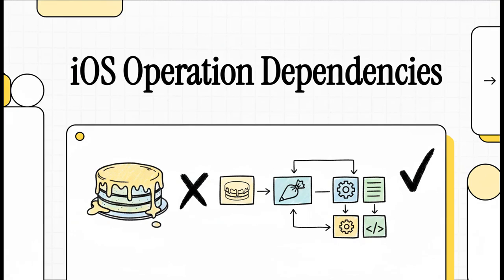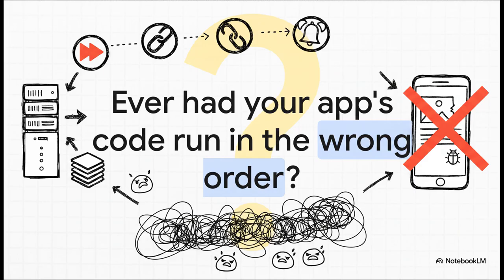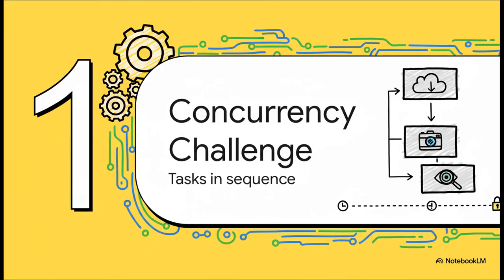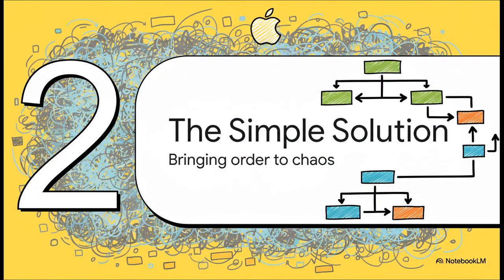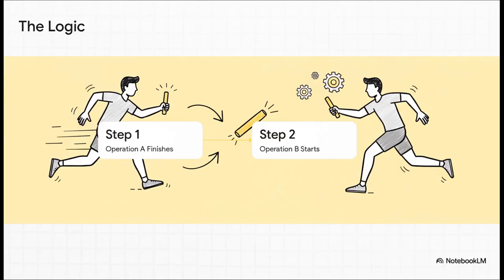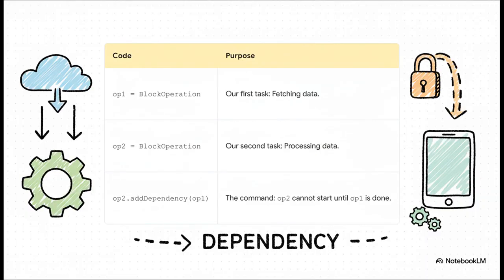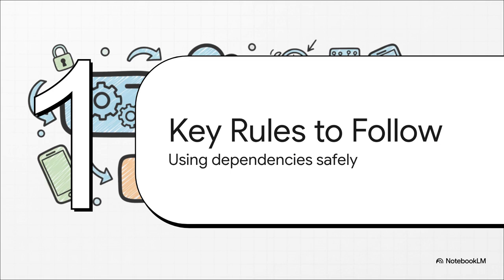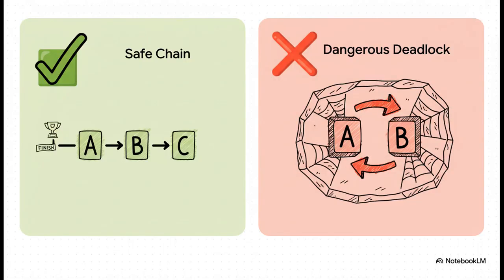Controlling Execution Order in iOS with Operation Dependencies | English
You can't frost a cake before it's baked, and your app shouldn't display data before it has downloaded. This lesson explains Operation dependencies: one line, addDependency, says B can't start until A is fully finished, replacing nested callbacks and state-tracking variables. It shows chaining A, then B, then C, and the rules for using dependencies without deadlocks or surprises.

In this video:
• Why concurrent work needs ordering
• addDependency in one line
• Chaining download, process and display
• Avoiding nested callbacks and flags
• Rules for safe dependency chains

Chapters:
0:00 Frosting before baking
0:32 Displaying data too early
1:04 Work that must wait
1:37 Operation dependencies
2:09 B waits until A finishes
2:42 One line instead of callbacks
3:15 Using it right
3:49 A safe A, B, C chain
4:23 Clean, debuggable workflows